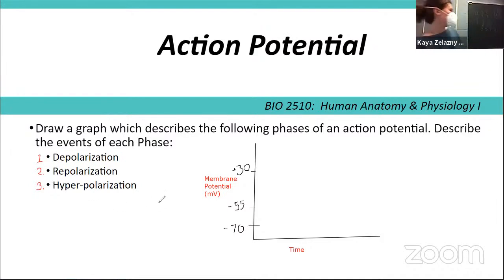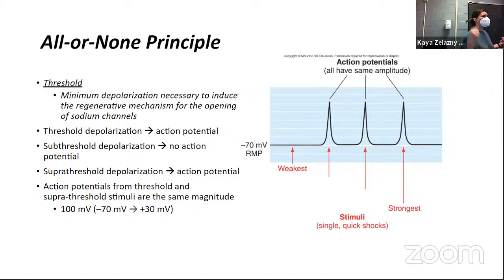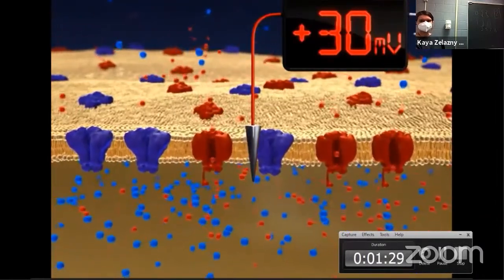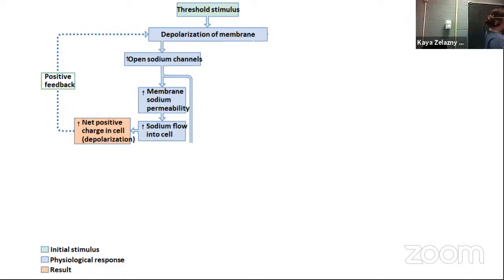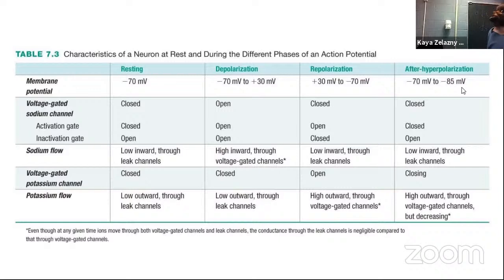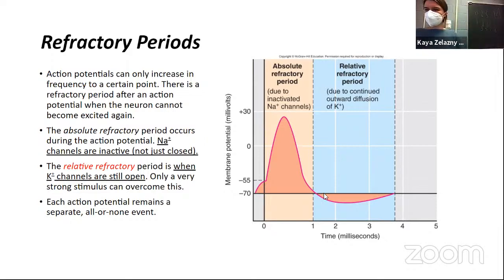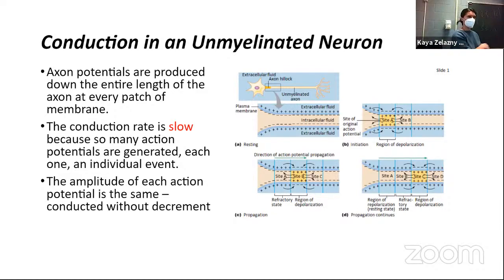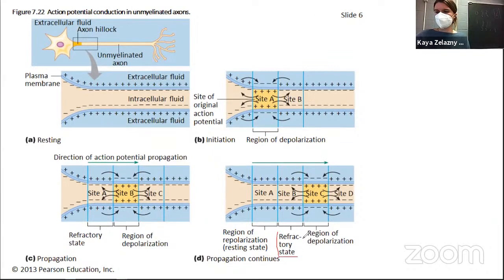A&P I Lecture